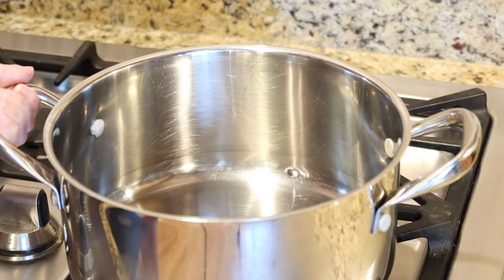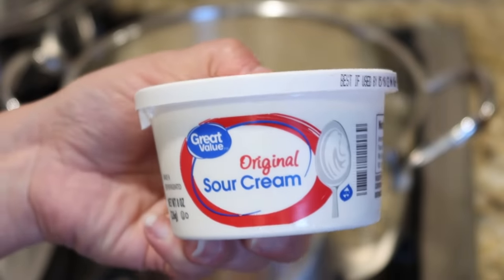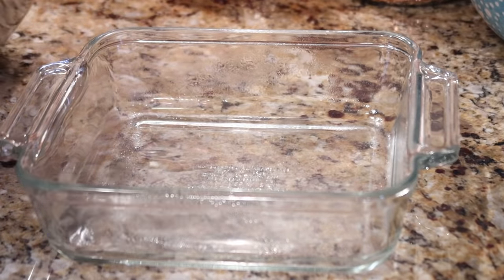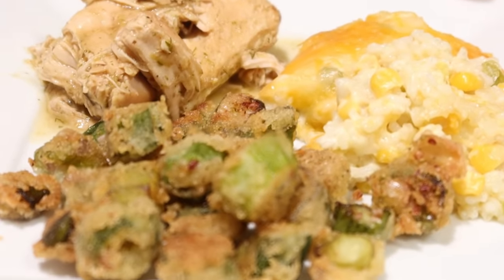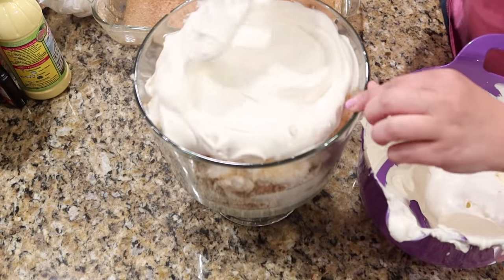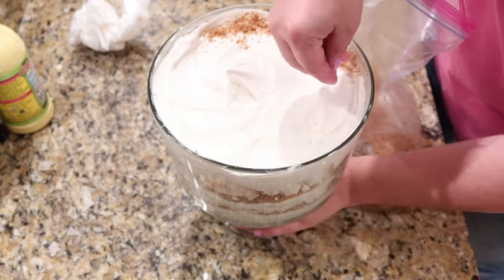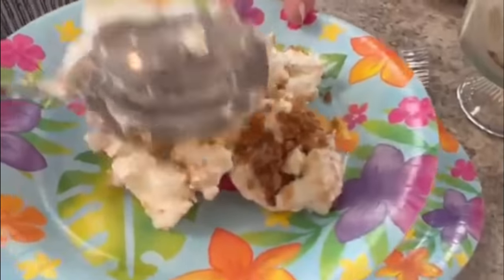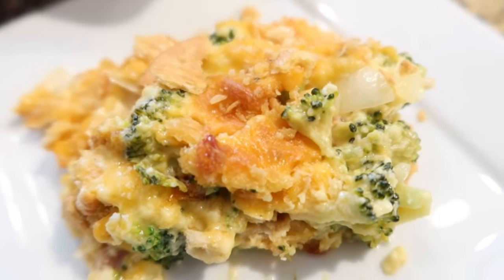SOUTHERN COOKBOOK RECIPES PT.3 | SPRING CASSEROLES & DESSERT | COOK CLEAN AND REPEAT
Sour Cream Rice Bake
1 cup Rice
1 can chicken broth
1/2 cup water
1 cup sour cream
1 cup shredded Colby & Monterrey Jack Cheese
4 oz. can, diced green chilies
1 can yellow corn
Bring rice, broth, and water to a simmer in medium to large pot. Cover and cook until rice is tender. (About 15 minutes.) Next, add remaining ingredients to pot except shredded cheese. Transfer to square baking dish. Top with cheese. Bake at 350 degrees for 30 minutes!

Key Lime Trifle
-1 prepared Angel Food Cake (Make with box or just buy already prepared!)
-2 Cans sweetened Condensed Milk
-1/2 cup Key Lime Juice
-1/2 TSP Lime Extract
-1 small carton Heavy Whipping Cream
-2 containers Extra Creamy Cool Whip
-10 Nature Valley Oat & Honey Granola Bars
-2 TSP Lime Zest
Prepare angel food cake if using Box cake mix. In medium bowl, mix together sweetened condensed milk, lime juice, and lime extract. Set aside. In seperate bowl, beat heavy whipping cream on medium to high until stiff peaks form. Gently fold whipped cream into lime mixture. Unwrap 10 granola bars and crush using a meat tenderizer in gallon bag OR a food processor. In bowl you used to make whipped cream, mix together (gently) the Cool whip and 2 TSP lime zest. In trifle bowl, start with layer of lime cream. Then add layer of cubed angel food cake and then granola. You should make 2 good layers. Lastly, top with 2 containers of Cool Whip. Garnish with more granola and lime slices. Keep refriderated until time to serve.